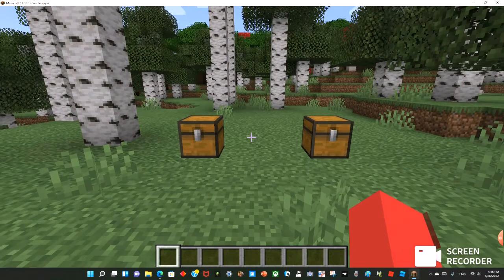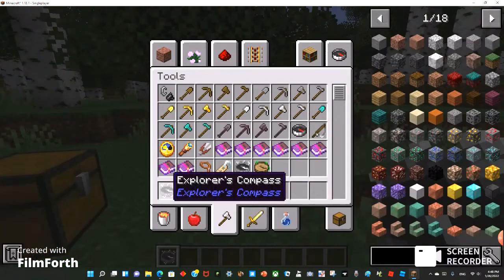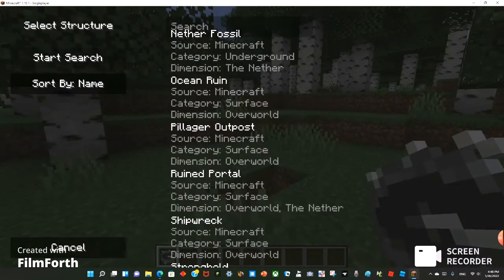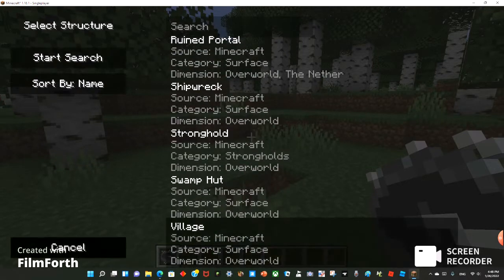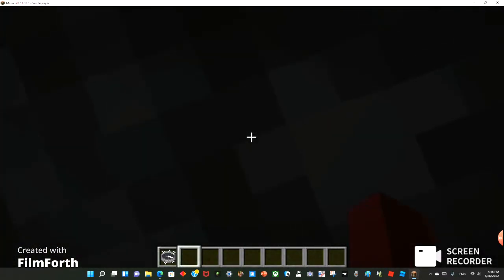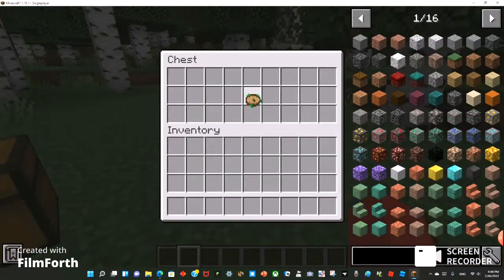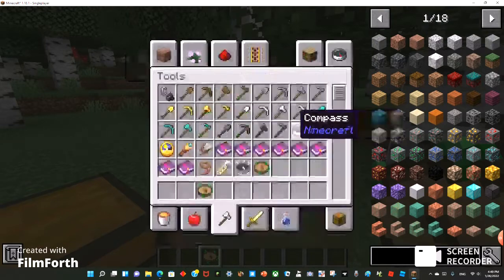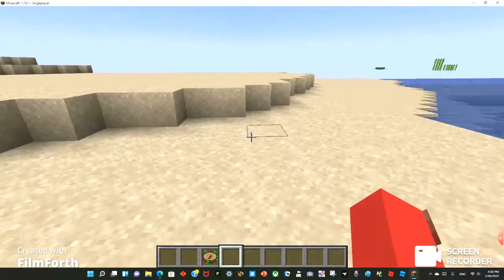Minecraft - Explorer's & Nature Compasses Mods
Today I'll be reviewing the Explorer's and Nature Compasses mod by Chaosyr.